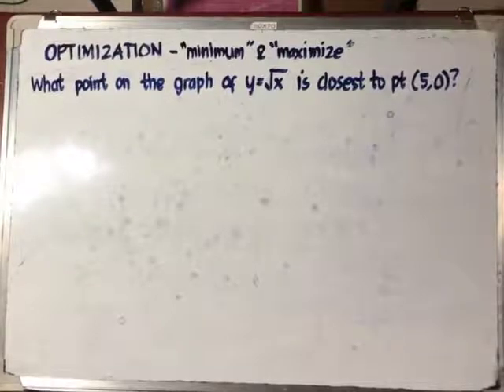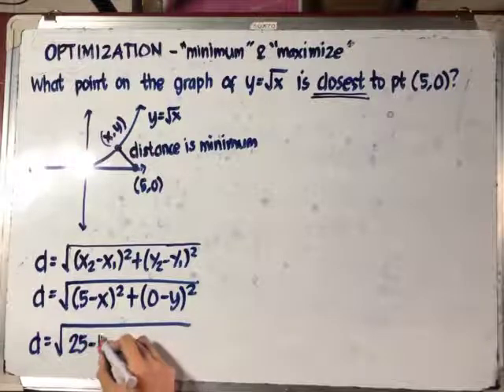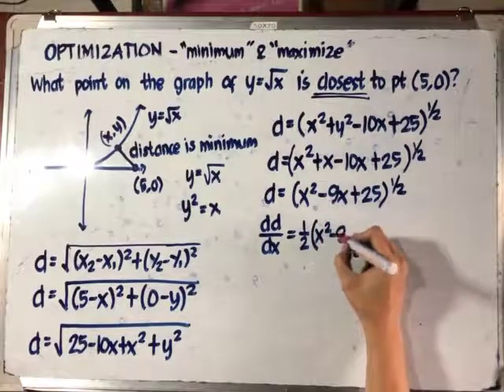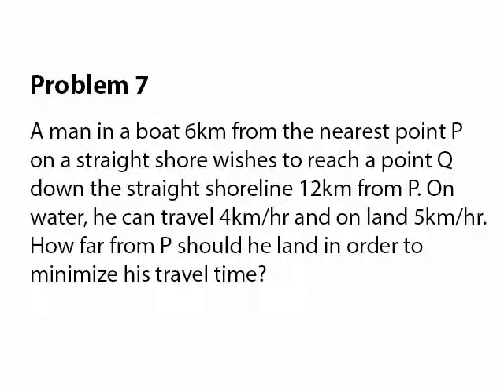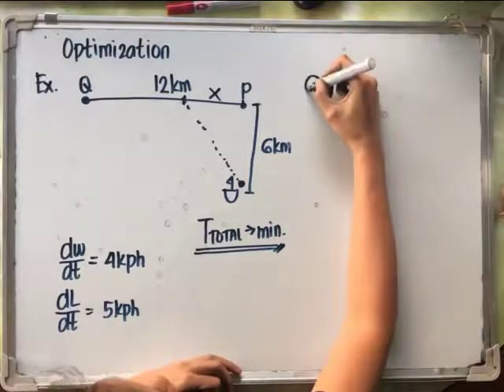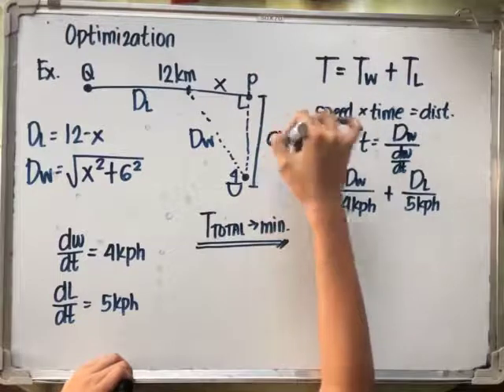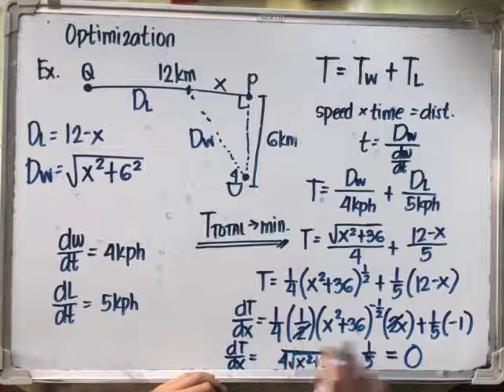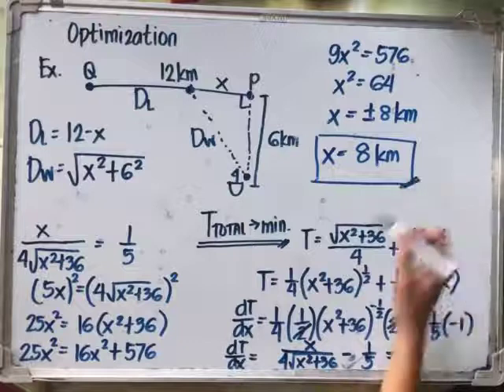CALCULUS - OPTIMIZATION PROBLEMS AND SOLUTIONS PART 2